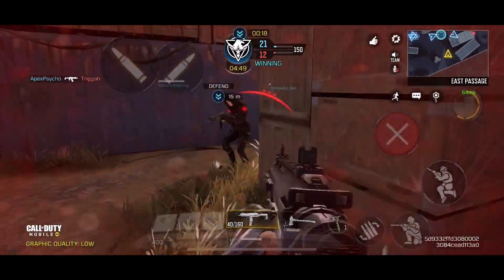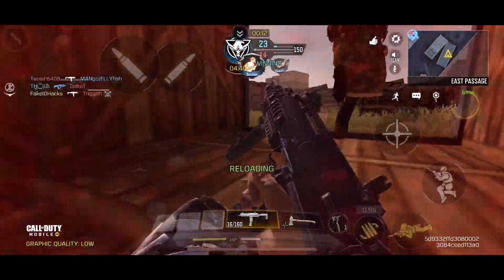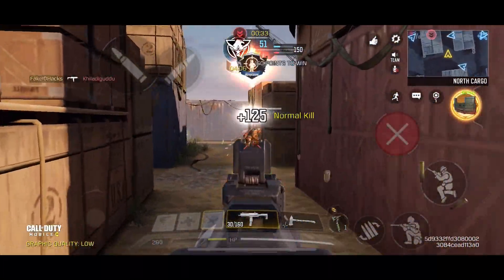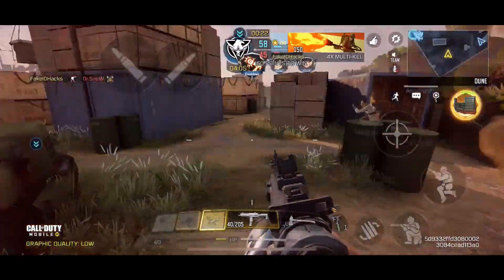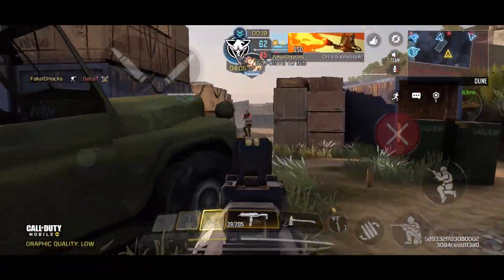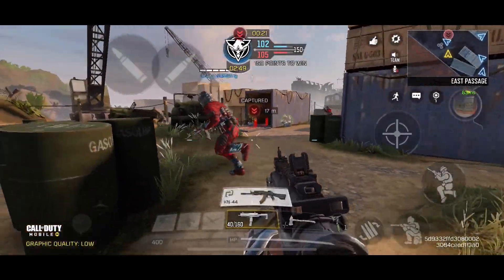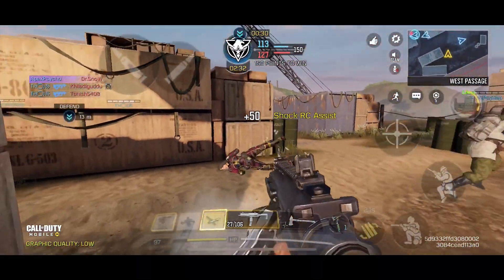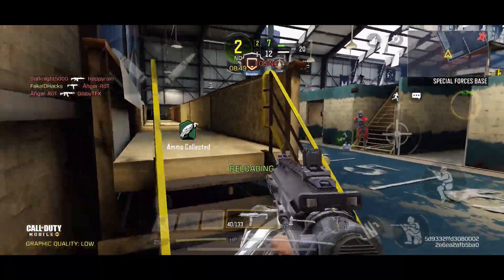How to turn your QXR to MP9 Machine Pistol? MP7 Gunsmith in COD Mobile | Call of Duty Mobile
Turning M16 into QXR to MP9 Machine Pistol lookalike using gunsmith feature in Call of Duty Mobile